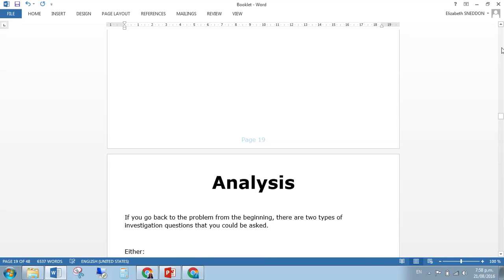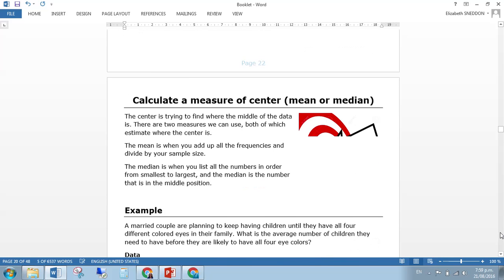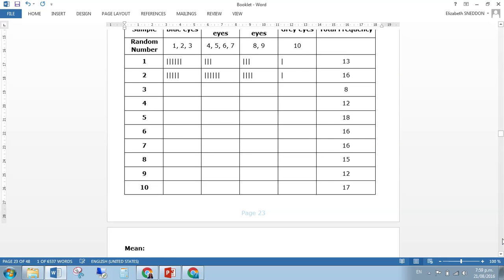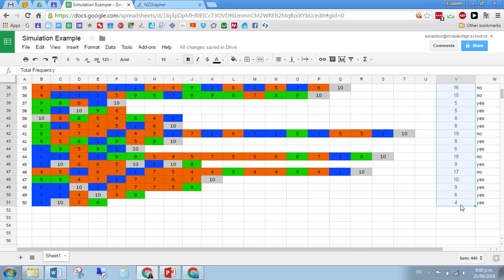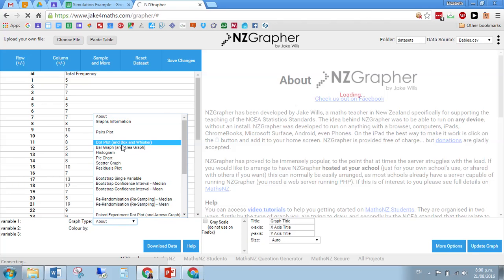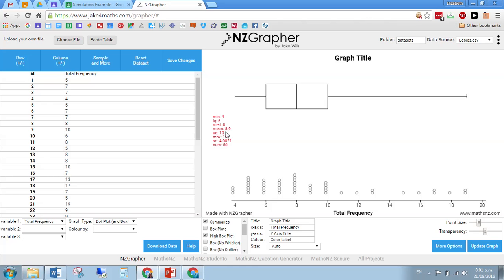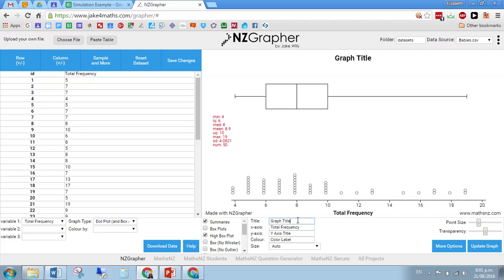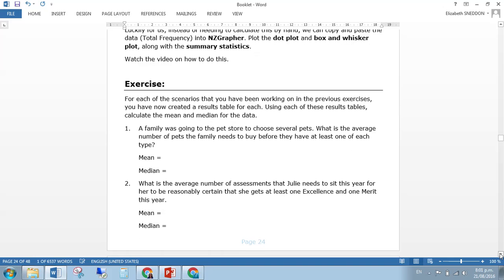10 Analysis Center